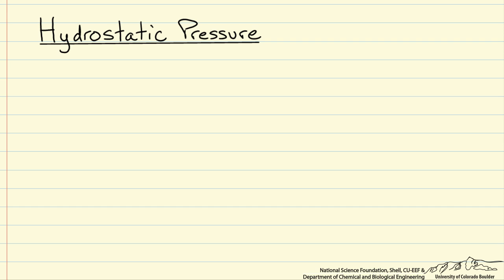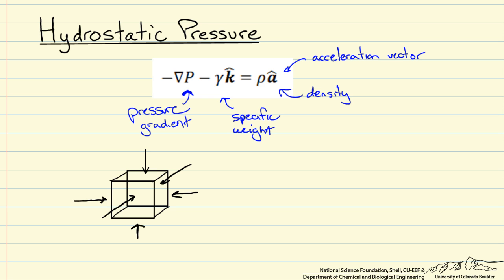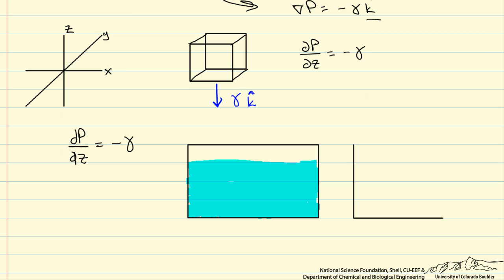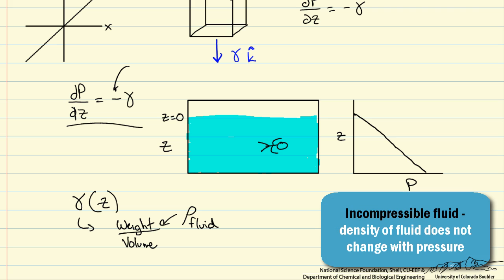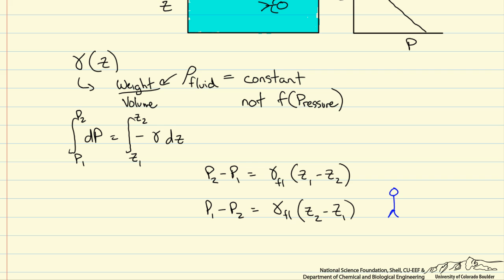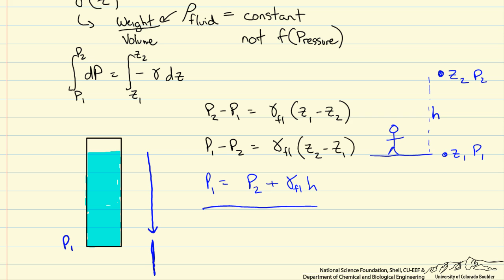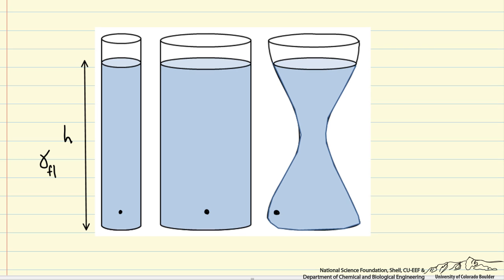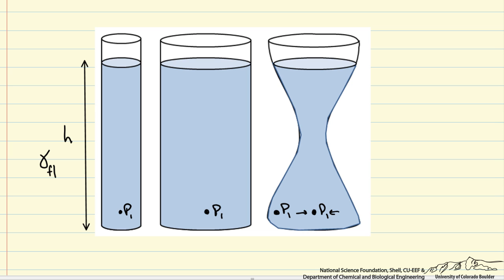Introduction to Hydrostatic Pressure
Derives relationship between fluid height and pressure based on equations of motion for fluid at rest. Made by faculty at the University of Colorado Boulder, Department of Chemical and Biological Engineering.